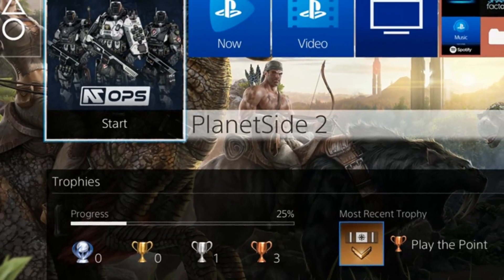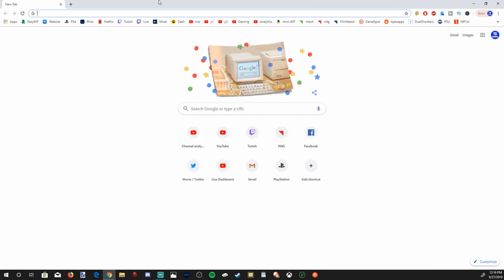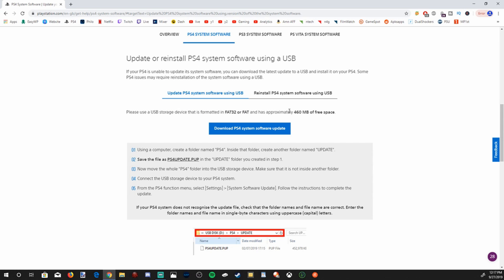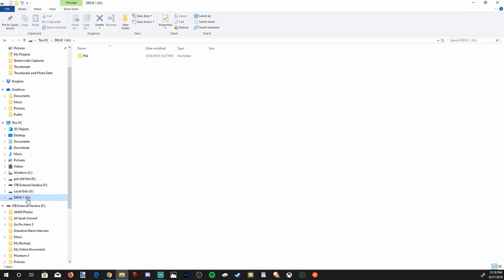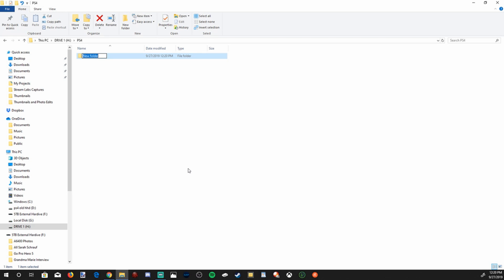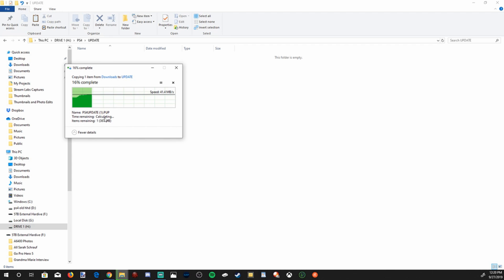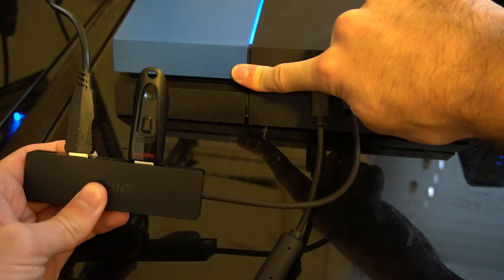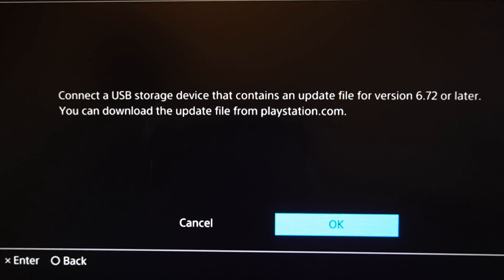How to UPDATE PS4 SYSTEM SOFTWARE using a USB Flash Drive (Best Method)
Do you want to know how to UPDATE your PS4 System Software using a USB flash drive??? Updating your PS4 is very easy to do, use a USB flash drive with at least 500mb of free spaces to use. Go to google and type in ps4 system software. Click on the first link that directs to playstation dot com. Once on playstation download the update file.

Plug in your USB stick to your ps4 and format it to the FAT32 format. Make a folder called PS4 and inside the PS4 folder make an UPDATE folder. All capital letters, now copy and paste the PS4UPDATE PUP file into the update folder. Now launch your PS4 into safe mode by turning off the console. When the console is off, hold down the power button for 10 seconds. Now go to option 3 and follow the update steps on the screen. If the PS4 firmware download is incorrect you will receive an error at this time. Make sure the lettering is PS4UPDATE PUP. ...